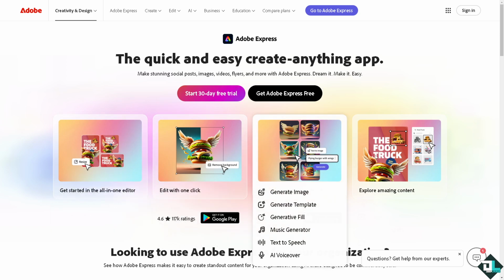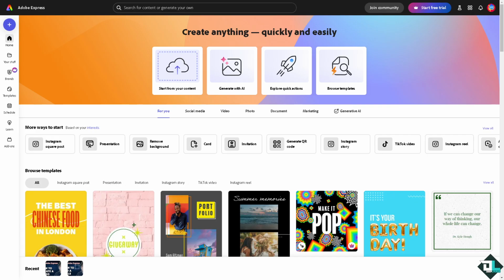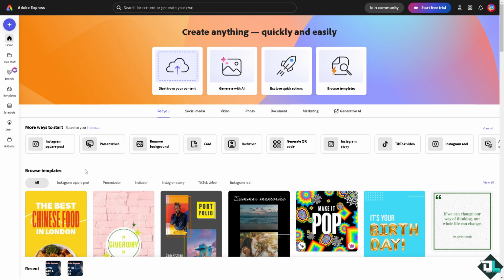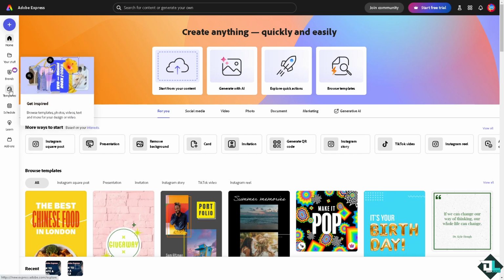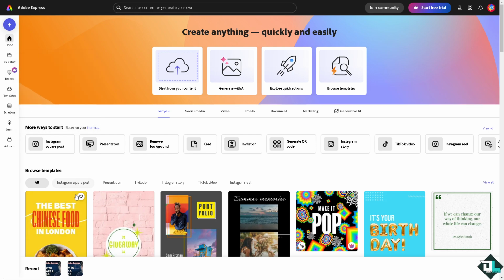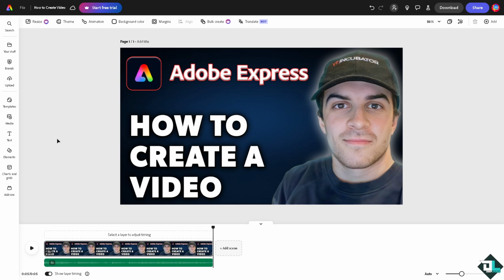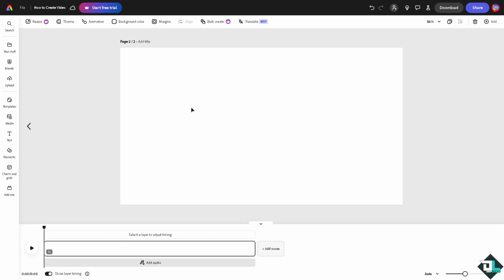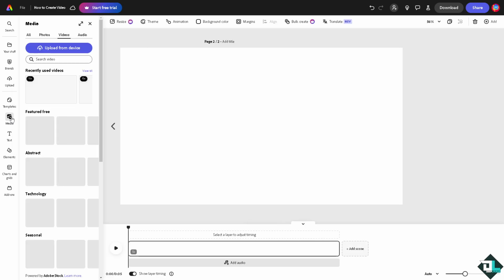How to Create a Video in Adobe Express (Full 2024 Guide)